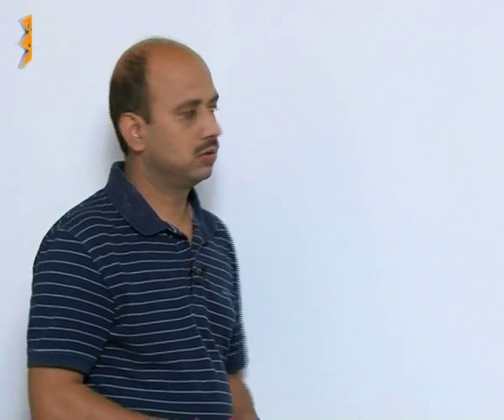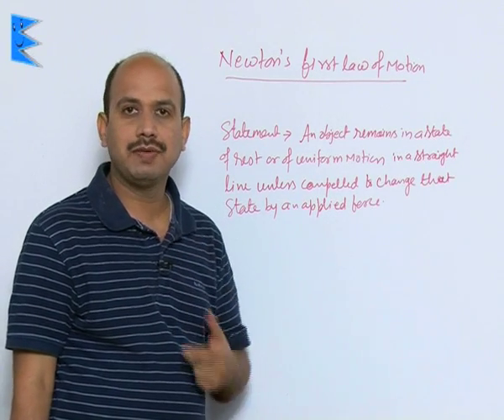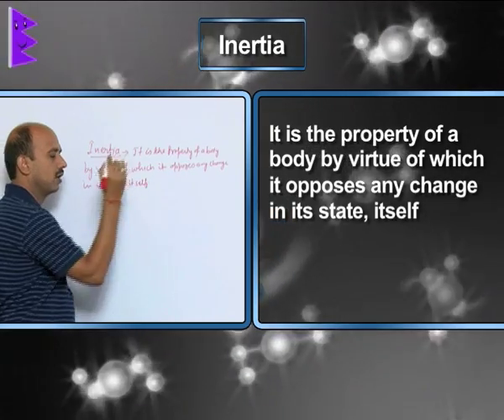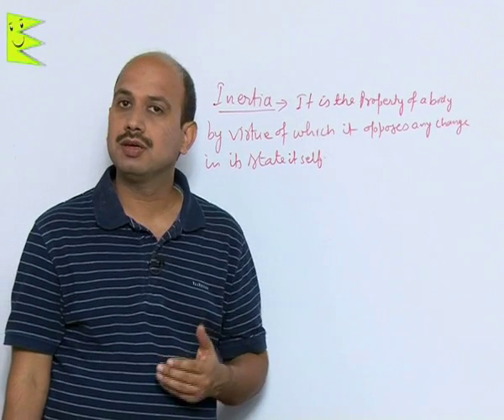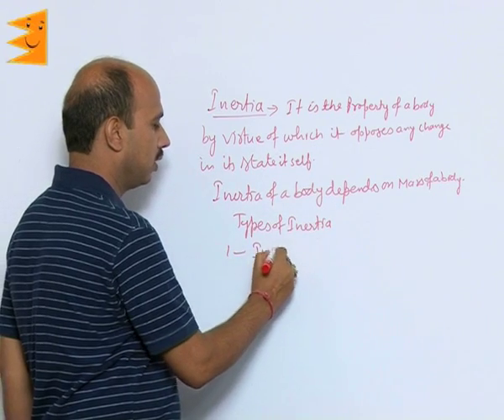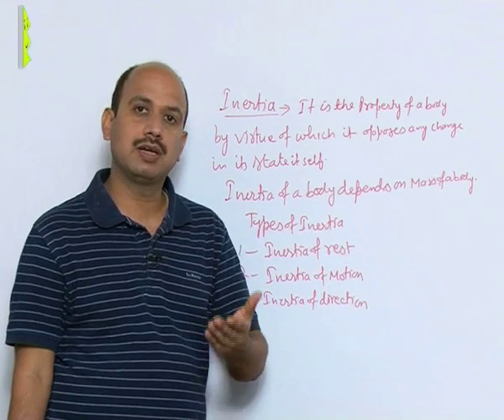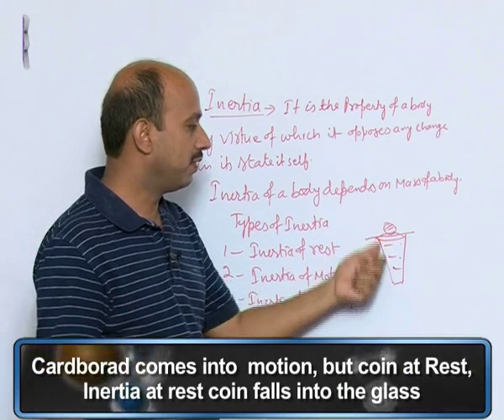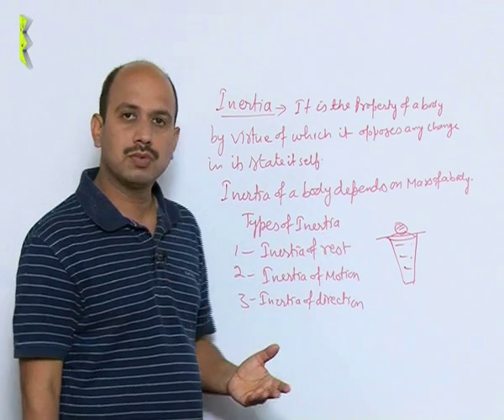CBSE Class 9 Physics Force & Law of Motion Newton's First Law of Motion and Inertia |Extraminds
Chapter: Force & Law of Motion
Topic: Newton's First Law of Motion and Inertia
Extraminds